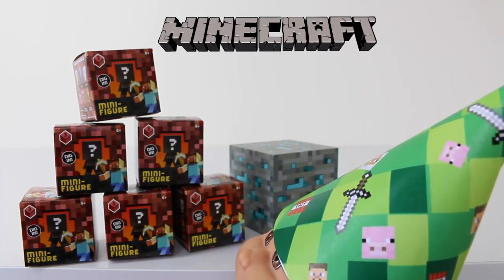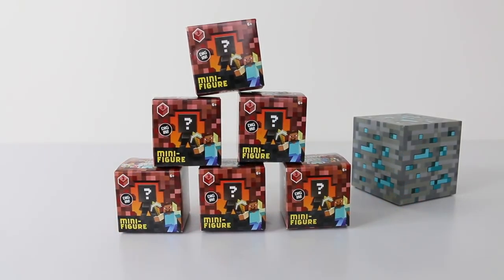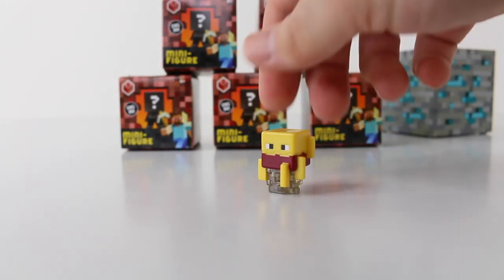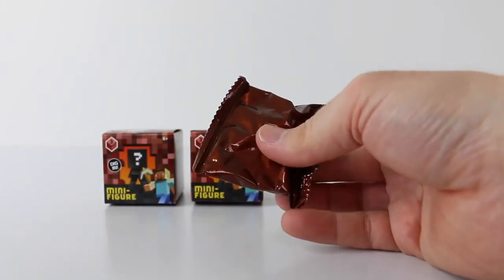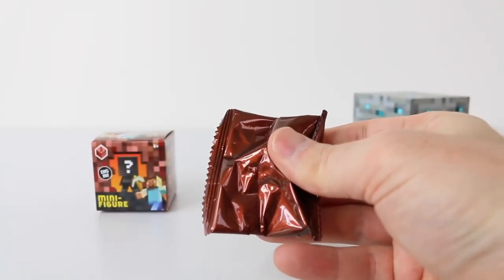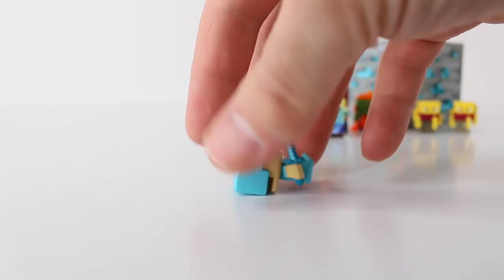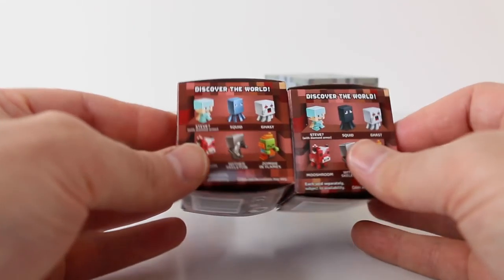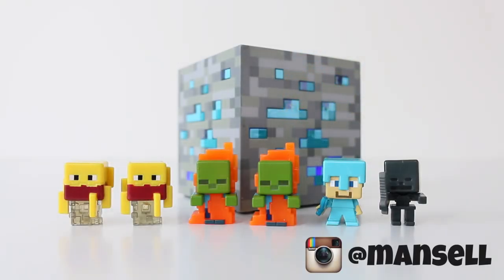Minecraft Netherrack Series 3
Today I picked up some of the Minecraft Netherrack Series 3 blind boxes. Check them out.

Mansell Ireland
MKH
Levin 5510
North island
New Zealand